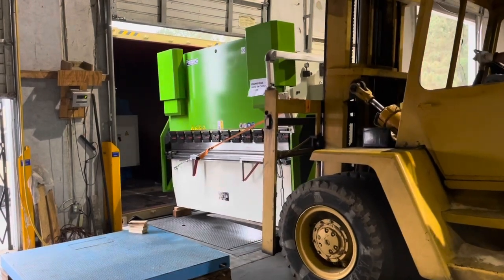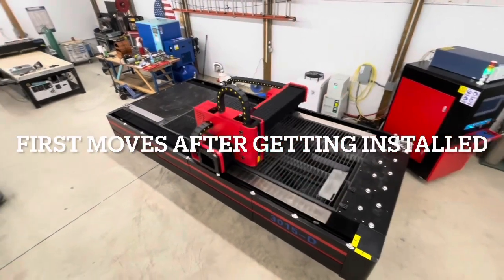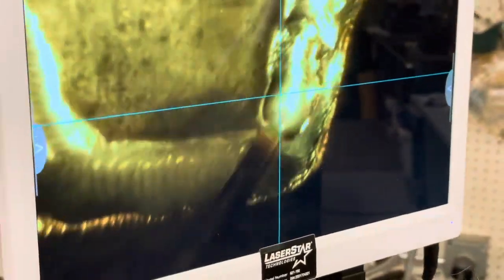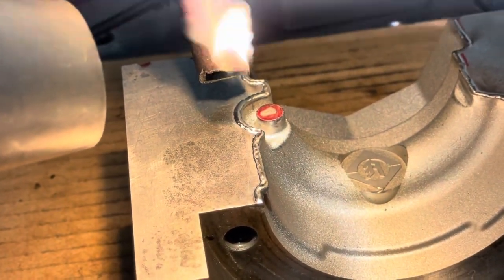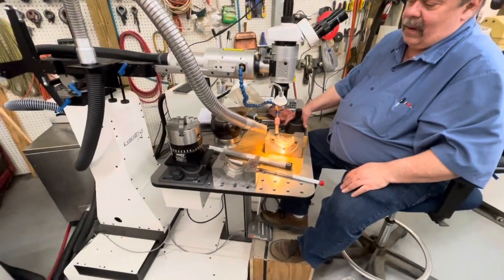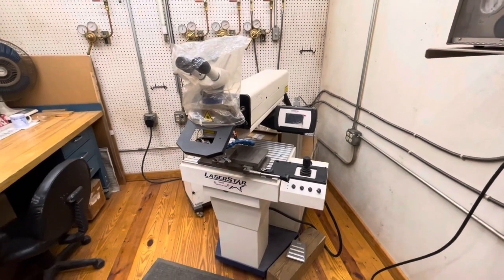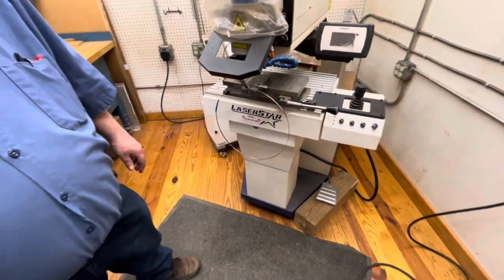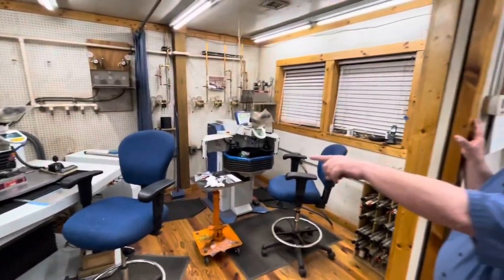Fiber Laser Welding with Tri-city Laser, Forrest City, NC